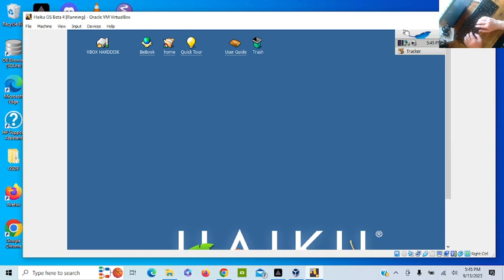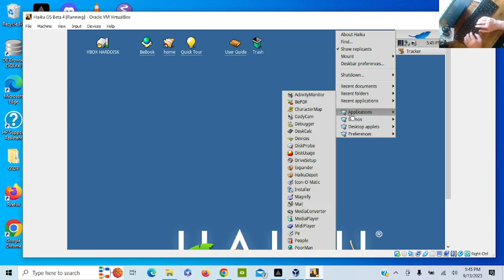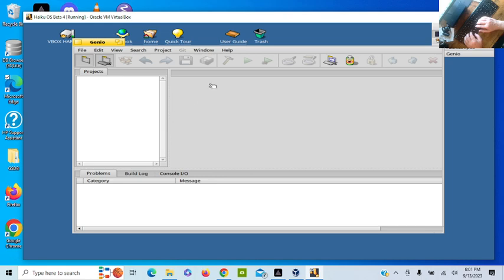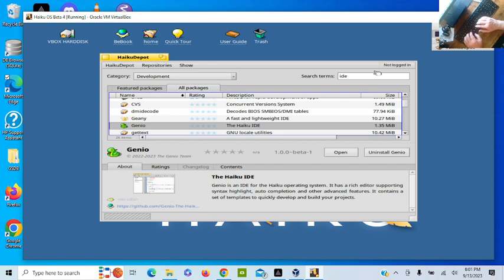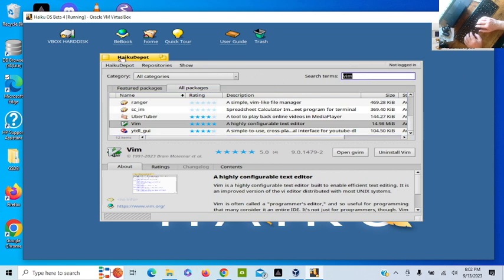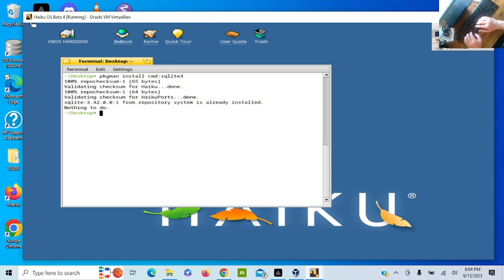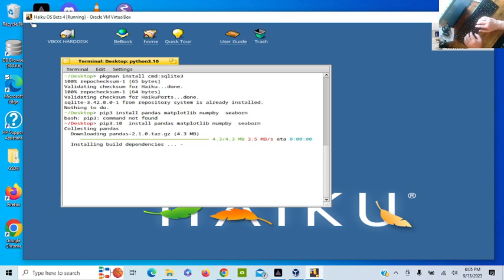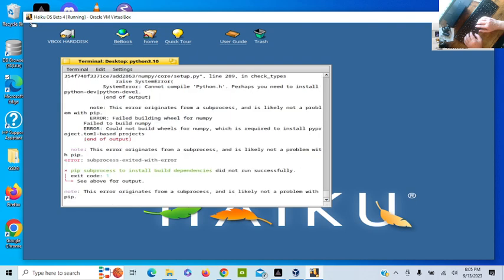Haiku OS Update (and failed Pandas installed)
Quick software update for haikuos, and failed attempt to install Pandas...